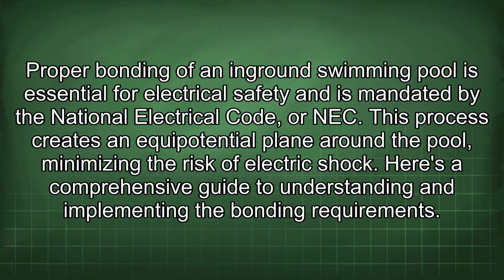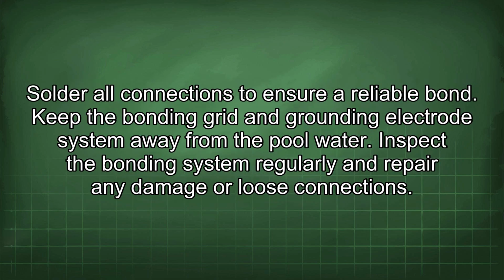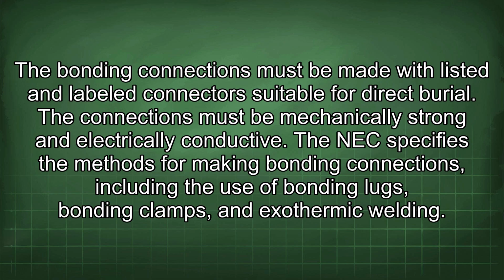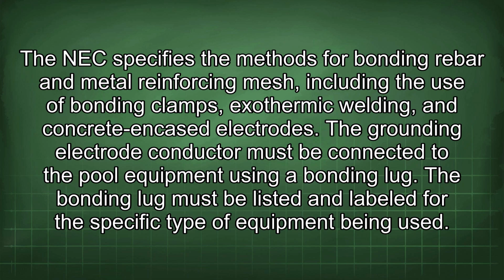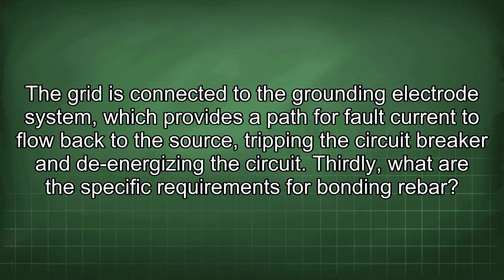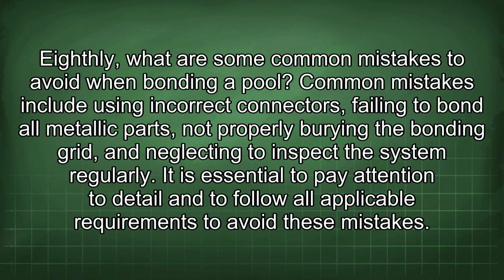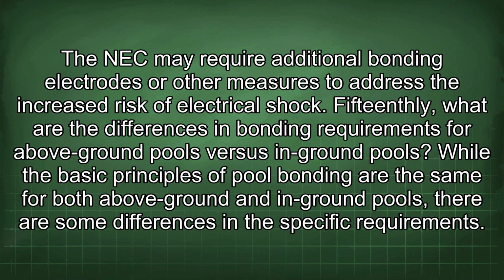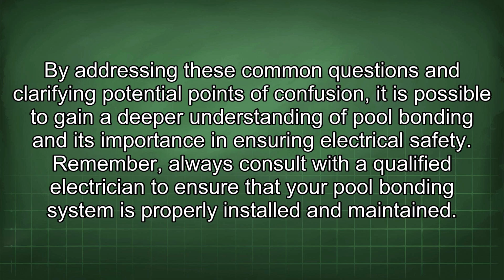Pool Bonding NEC Requirements and Best Practices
Learn how to properly bond an inground swimming pool according to NEC requirements. This video covers materials, bonding locations, procedures, and tips for a safe installation. Ensure electrical safety around your pool.